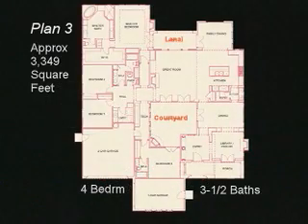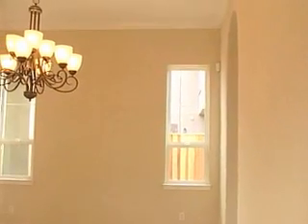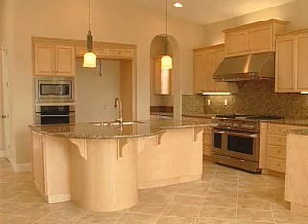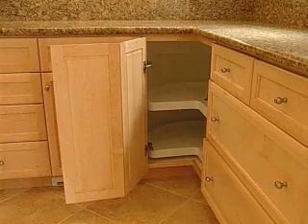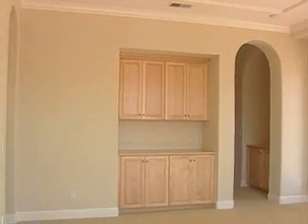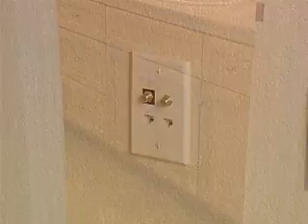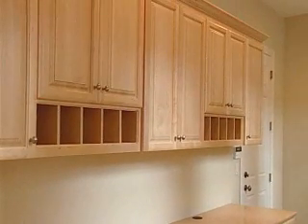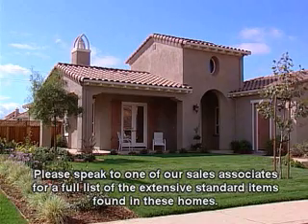Alicante by Dividend Homes Plan 3 Morgan Hill, CA new homes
Video of Alicante by Dividend Homes' Plan 3 single story home in Morgan Hill, CA.  Standard features have changed since video commentary was made. Check with Alicante.